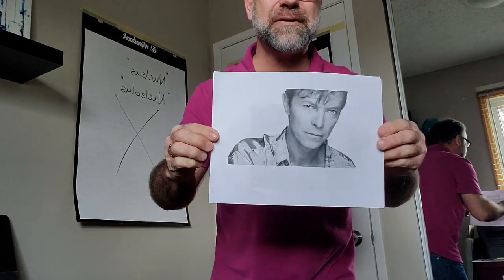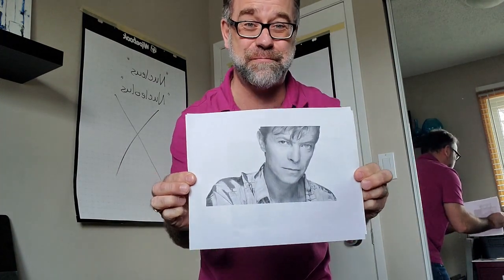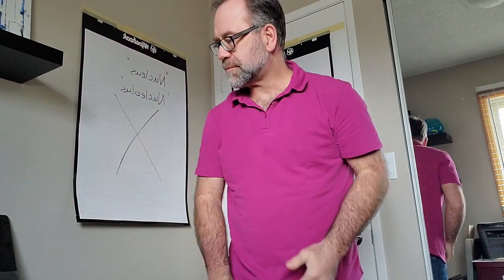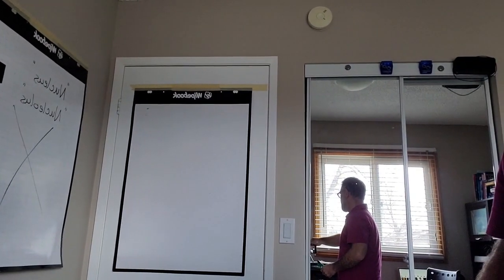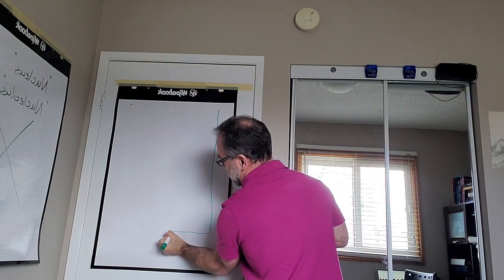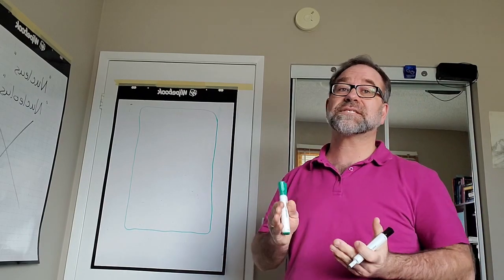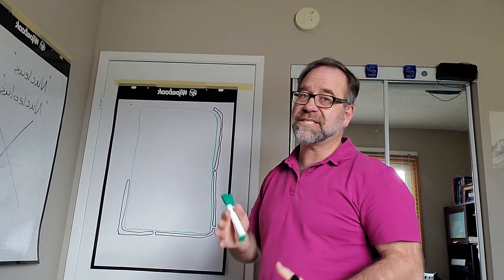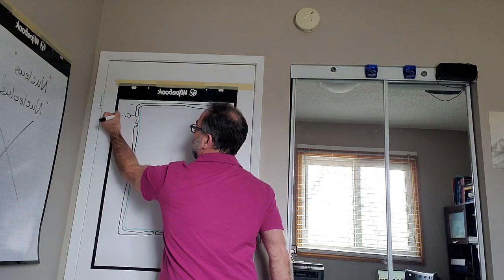Drawing Plant Cells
Watch this video to see the main differences between plant and animal cells and how to draw them.  Enjoy the bonus features.